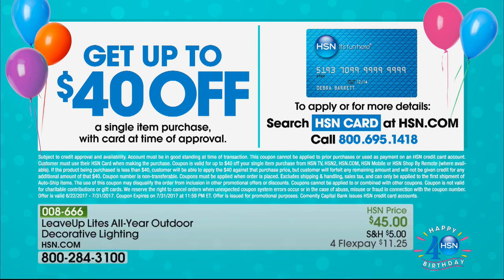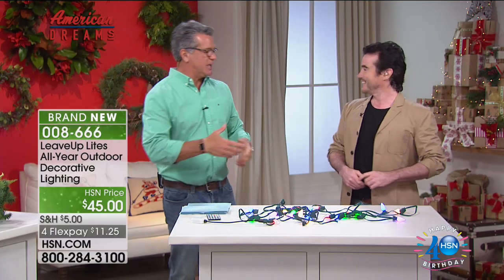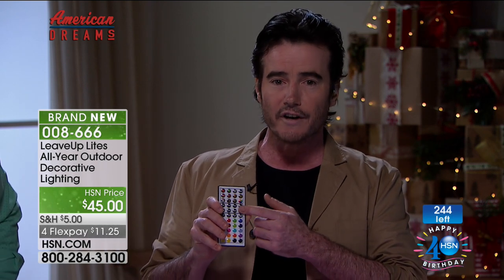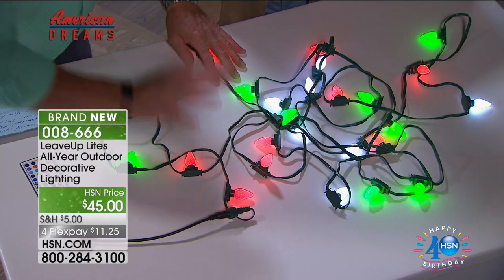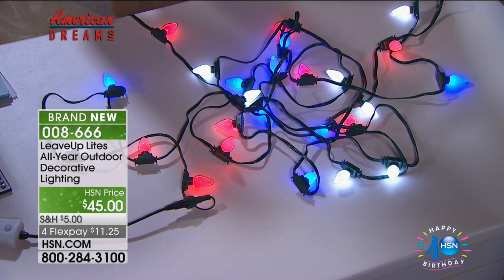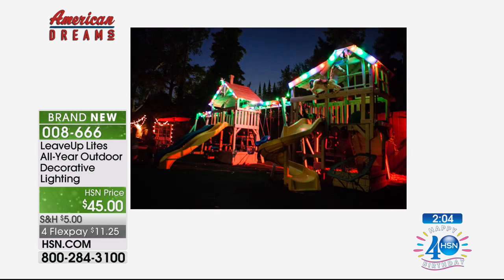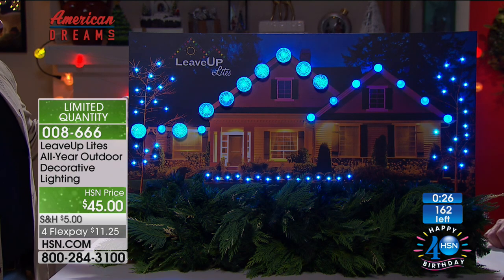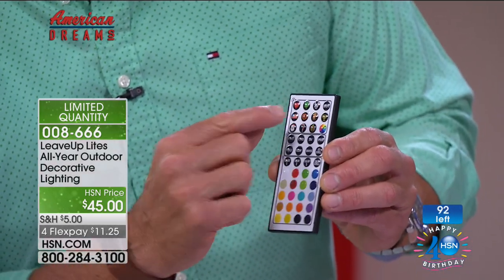LeaveUp Lites Outdoor Decorative Lighting Frosted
LeaveUp Lites AllYear Outdoor Decorative Lighting  Frosted
Tired of putting up and taking down strings of lights for each special occasion and holiday? Enter LeaveUp Lites, the smart yearround...